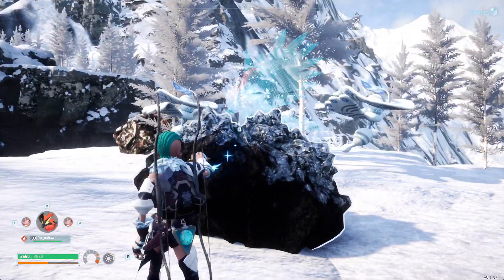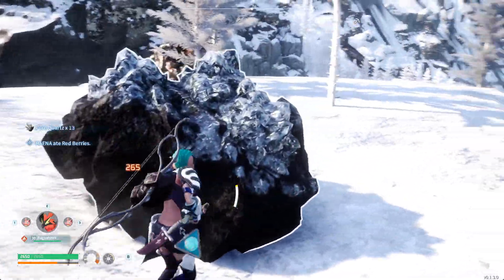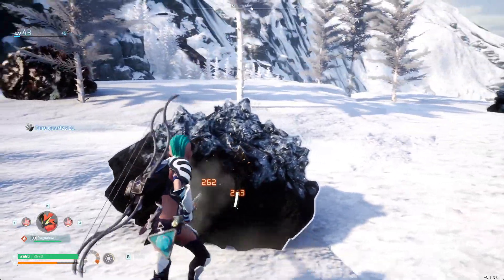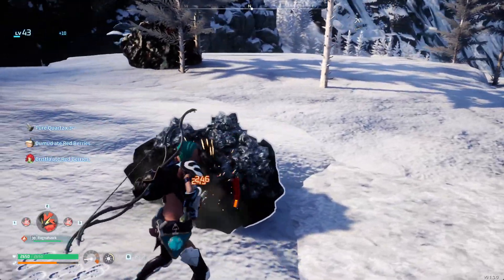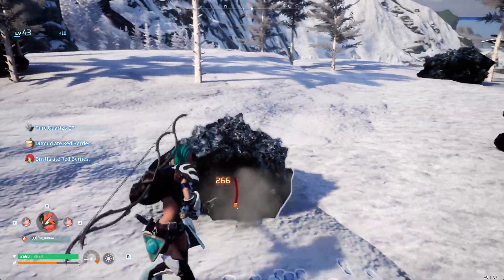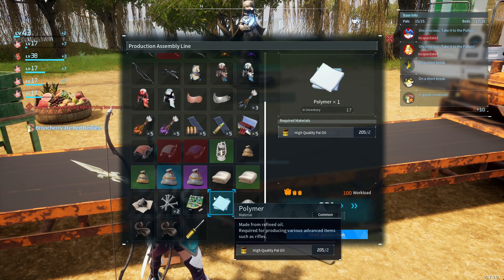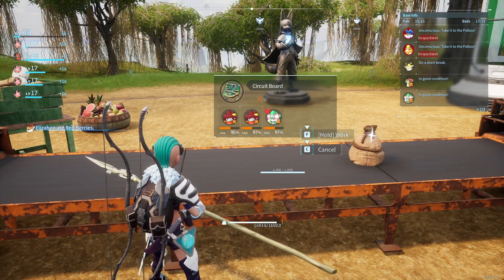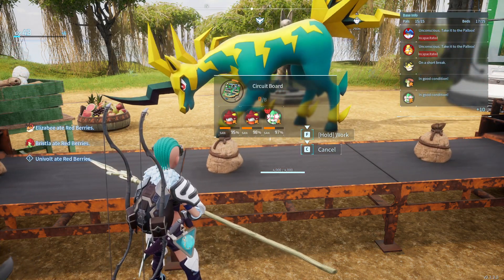How to get a Circuit Board - Palworld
I show you how to make circuit boards